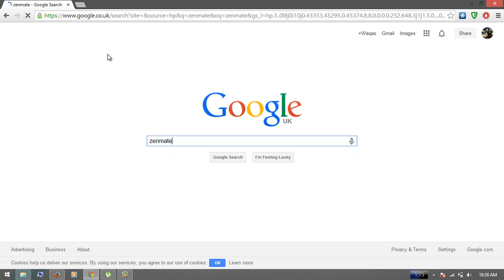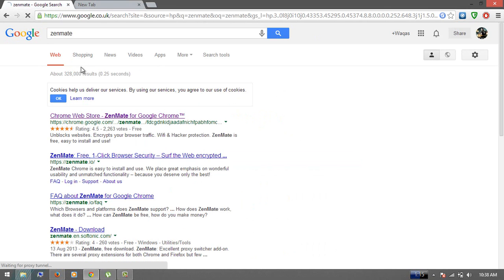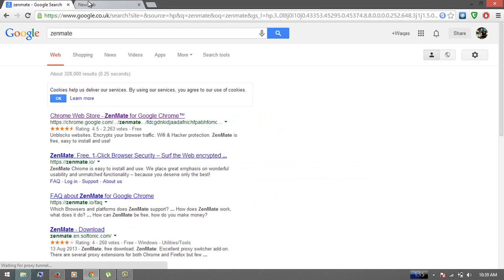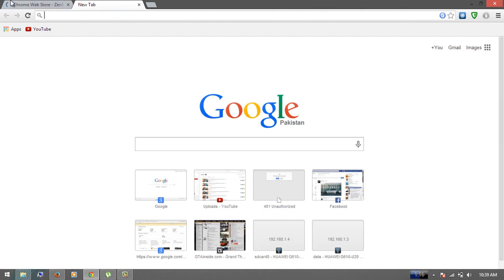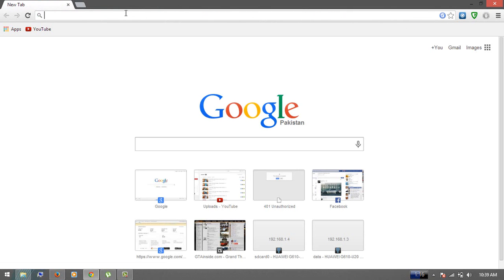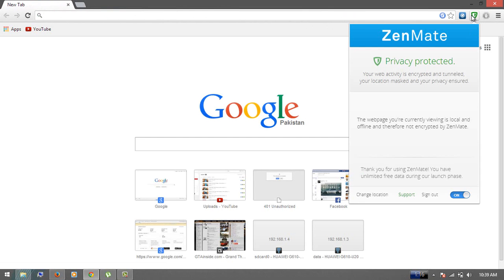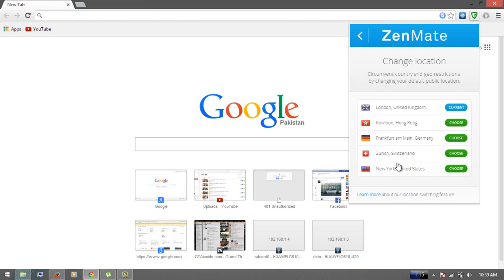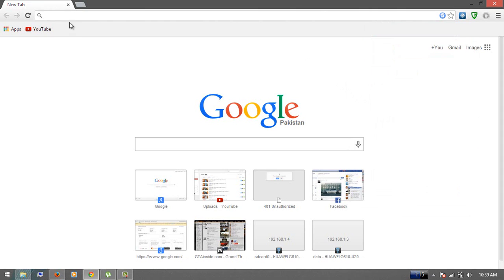Unblock Blocked Website without using VPN Software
In this tutorial I will show you how you can Access any blocked website without using any Vpn software

It works only for Google Chrome.